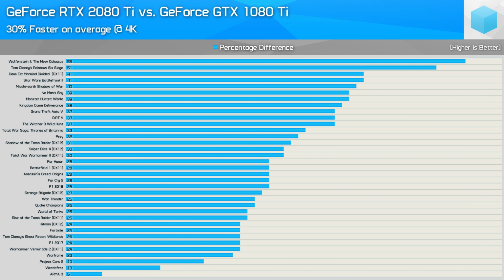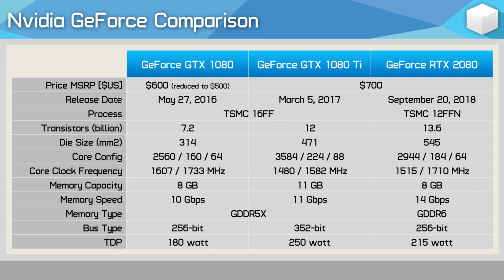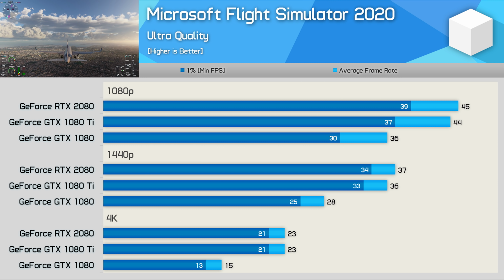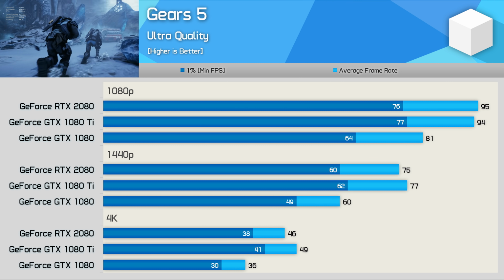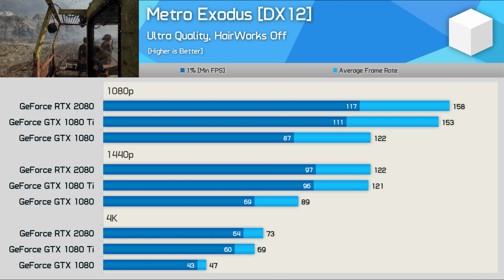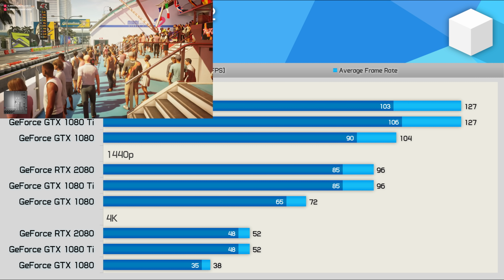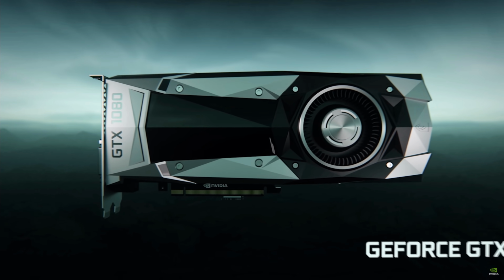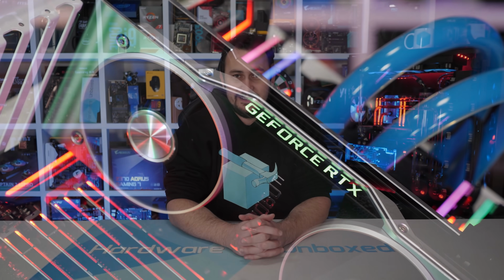GeForce RTX 2080 vs. GTX 1080 Ti & GTX 1080, Did RTX Fail?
GeForce RTX 2080 Ti
GeForce RTX 2080
GeForce RTX 2070
GeForce RTX 2070 Super
GeForce RTX 2060 Super
GeForce RTX 2060
GeForce GTX 1660 Ti
GeForce GTX 1660
GeForce GTX 1650
Radeon RX 5700 XT
Radeon RX 5700
Radeon VII
Radeon RX Vega 64
Radeon RX Vega 56
Radeon RX 570

Video Index:
00:00 - Welcome back to Hardware Unboxed
02:55 - 980 Ti, 1080 Ti, 2080 Ti Specs
04:11 - Death Stranding
05:14 - Microsoft Flight Simulator 2020
05:35 - Shadow of the Tomb Raider
06:10 - Tom Clancy's Rainbow Six Siege
06:43 - F1 2020
07:07 - Gears 5
07:34 - Horizon Zero Dawn
07:59 - Assassin's Creed Odyssey
08:48 - World War Z
09:13 - Metro Exodus
09:35 - Resident Evil 3
09:55 - DOOM Eternal
10:53 - Wolfenstein: Youngblood
11:09 - Hitman 2
11:39 - 14 Game Average
12:25 - Final Thoughts

Graphics Cards Used:
MSI GeForce RTX 2080 Gaming X
MSI GeForce RTX 1080 Ti Gaming X Trio
MSI GeForce GTX 1080 Gaming X

How the RTX 2080 Failed Against the GTX 1080 Ti & GTX 1080